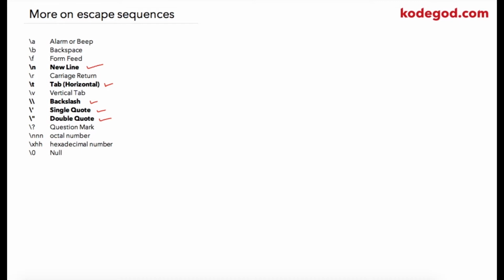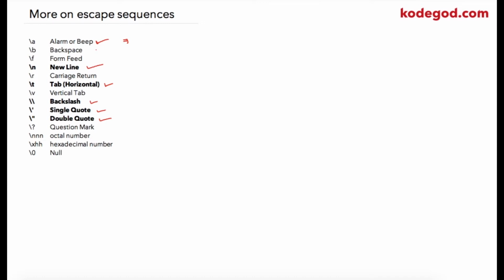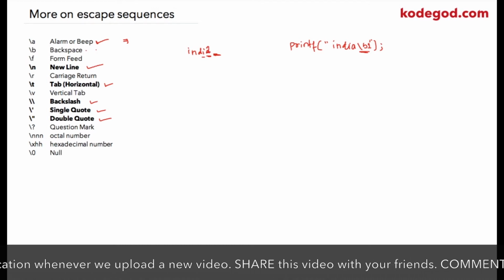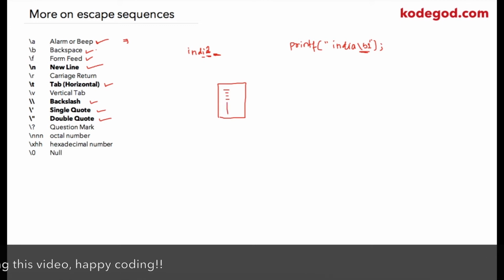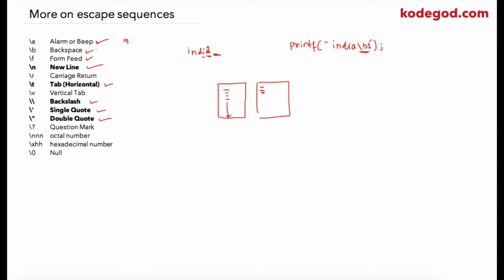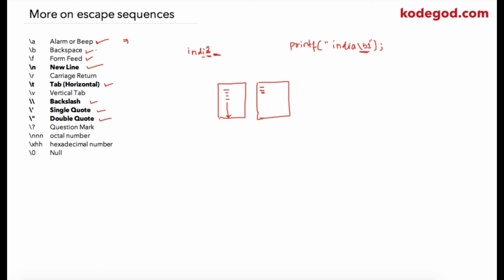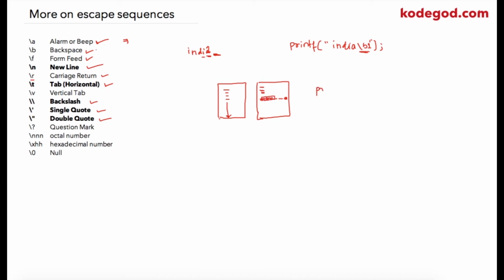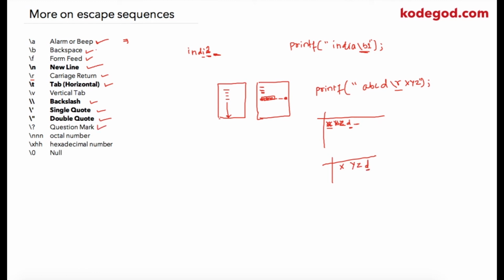Module 20 - Lesson 2 ► More escape sequences [Learn Programming]